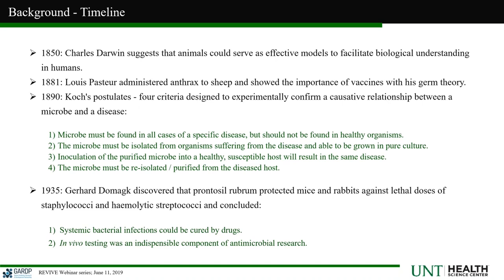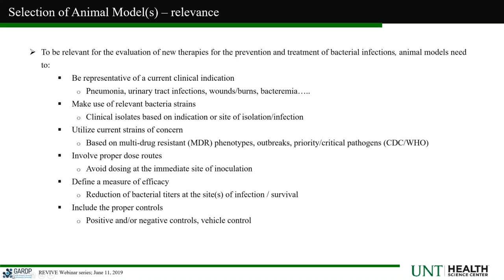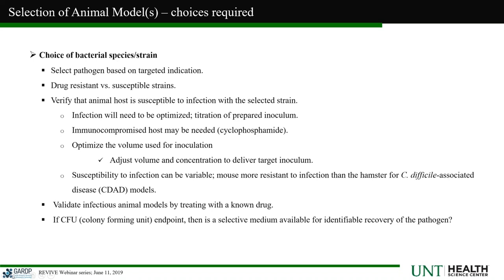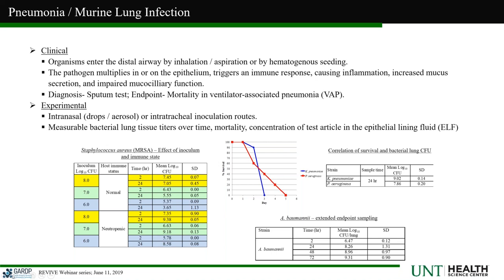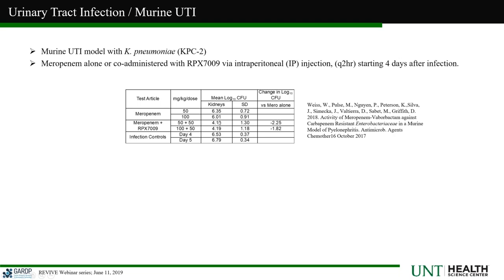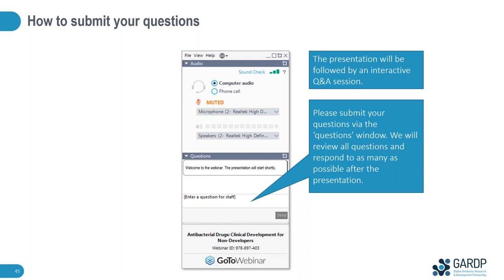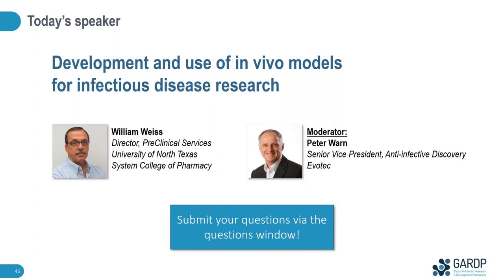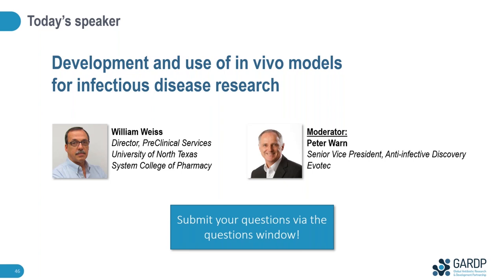Models for antimicrobial R&D: Development and use of in vivo models for infectious disease research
In this webinar, William J. Weiss introduced experimental design of animal models for antimicrobial research.
He discussed questions such as:
- Where to start and what model to use?
- Are animal models of bacterial infection reflective of the clinical condition?
- Are in vivo animal model results predictive of clinical efficacy?

Moderator: Peter Warn, Senior Vice President, Anti-infective Discovery, Evotec
Speaker: William J. Weiss, Director, PreClinical Services, University of North Texas System College of Pharmacy